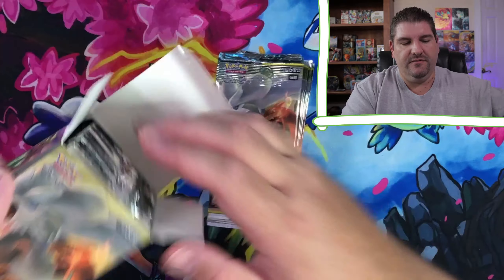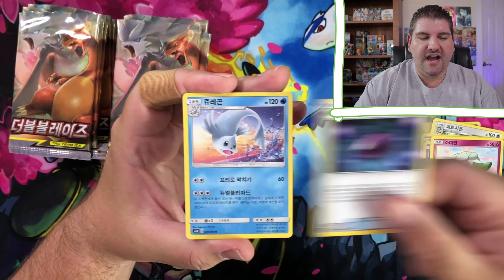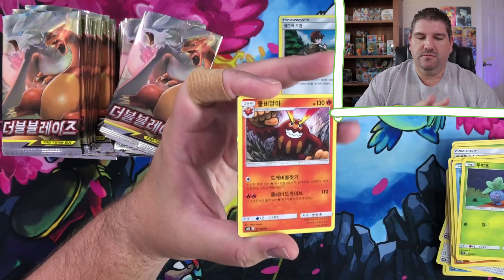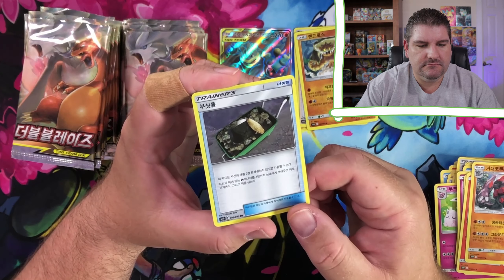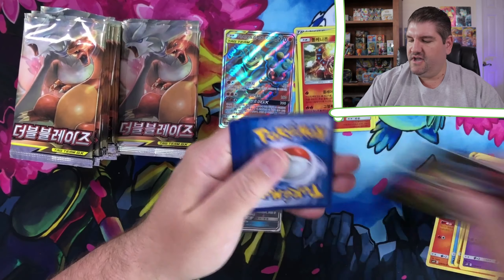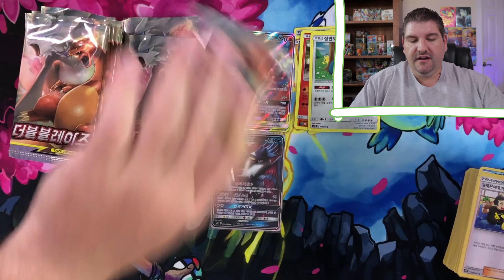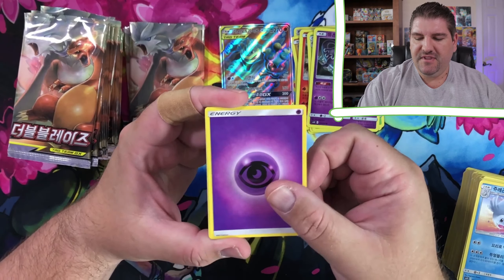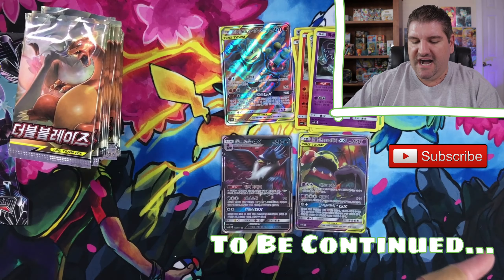SEARCH FOR KOREAN RESHIZARD! | Double Blaze | Pokemon [1/2]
SEARCH FOR KOREAN RESHIZARD! | Double Blaze | Pokemon is for you all to see what's inside a Korean Double Blaze Booster Box! The search for Korean Reshizard starts here in this 2 part series! This is video 1/2 and has some fantastic pulls! As we explore the Korean Pokemon TCG! The Double Blaze set is basically Unbroken Bonds and the box and packs say it all! One of the most popular cards in Pokemon TCG history!
We also opened up Ultra Prism in this video!

What I Use:
Cards
Double Blaze Japanese
Unbroken Bonds Booster Box
Unbroken Bonds Elite Trainer Box
Unbroken Bonds 3 Pack Blister Typhlosion
Unbroken Bonds 3 Pack Blister Septile

Sleeves
KMC Card Barrier Perfect Fit 1 Pack
KMC Card Barrier Perfect Fit 3 Pack
Ultra Pro Penny Sleeves 10 Pack
BCW 500 Count Deck Guard Black Matte Finish

Playmat
Playmat Tube
Vader Pokeball Playmat
Ultra Ball Playmat
Eon Guardian Battle Playmat

Video and Sound
Neewer LED Light
YongNuo YN300 Air LED Light
Canon EOS M50 Mirrorless Camera Kit
Logitech WebCam
Microphone Movo VXR10